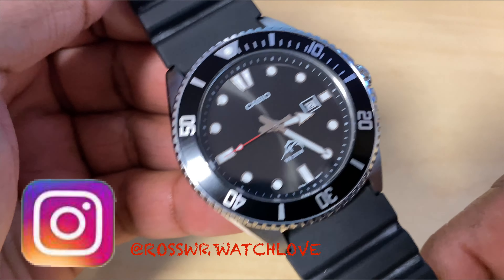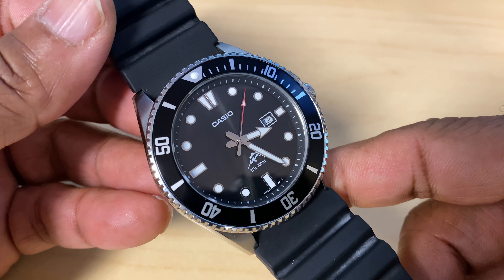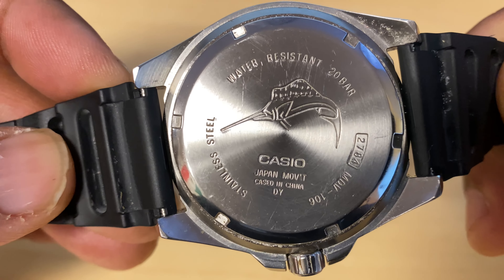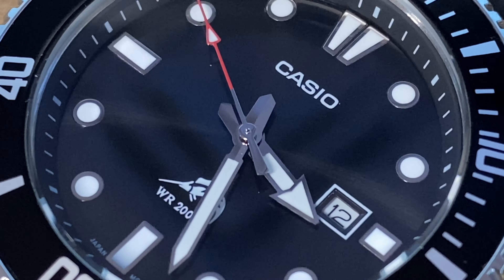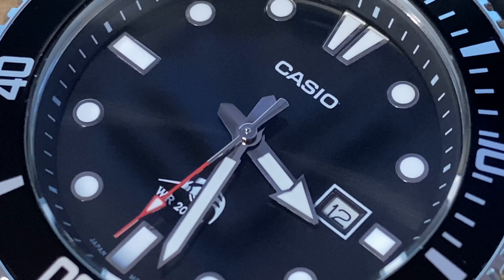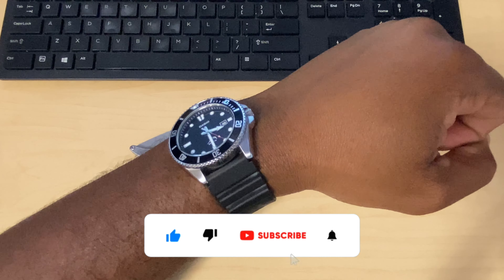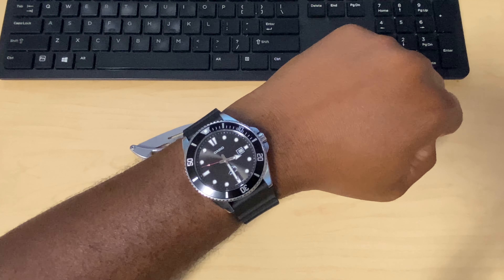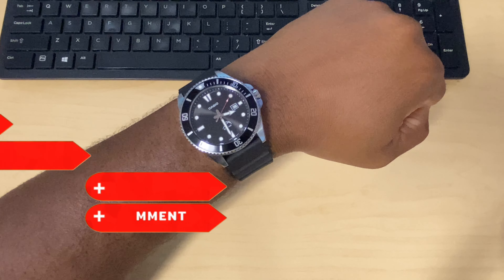Is The Casio Duro A Bonafide Classic Watch?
Let’s talk about what I think is a classic watch the Casio Duro is it a classic to you?